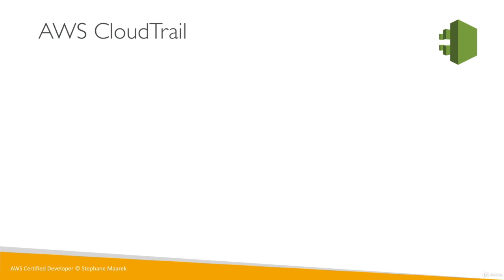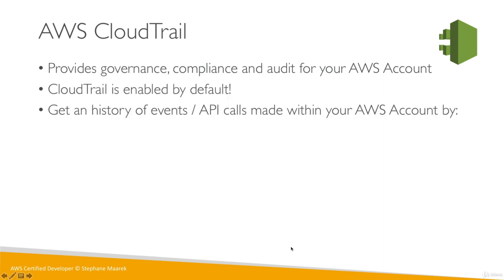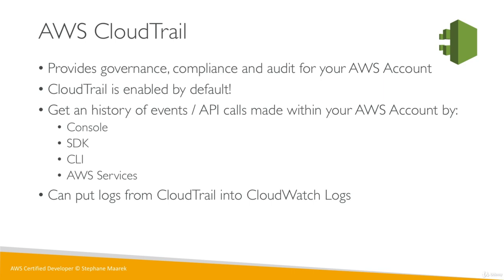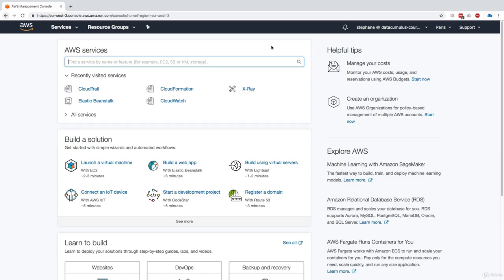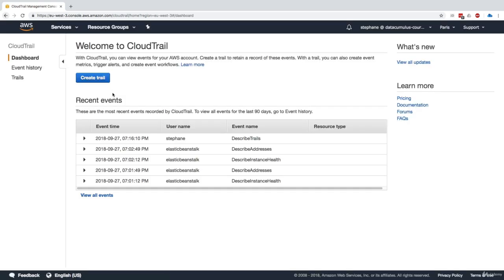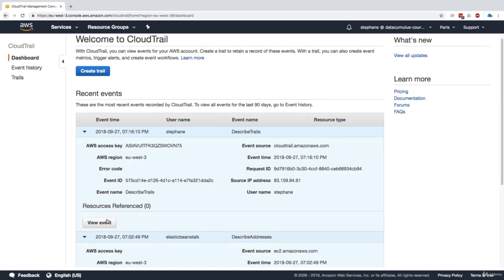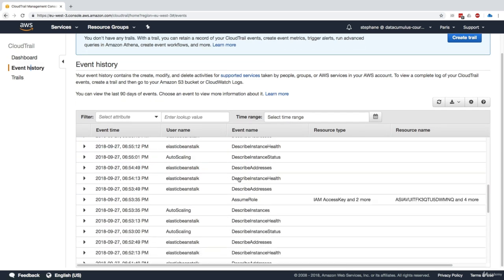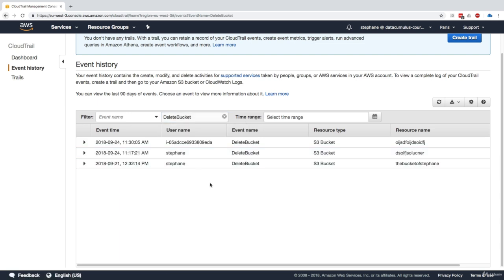11. 9 AWS CloudTrail